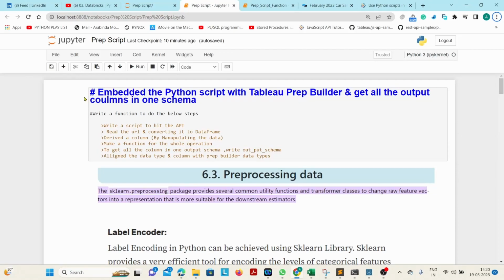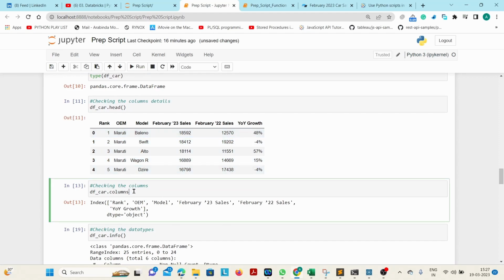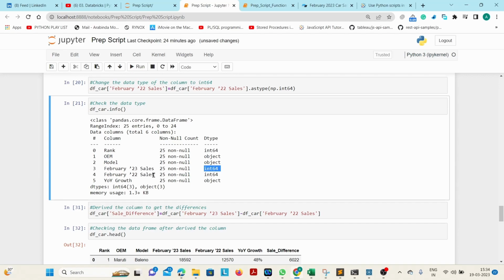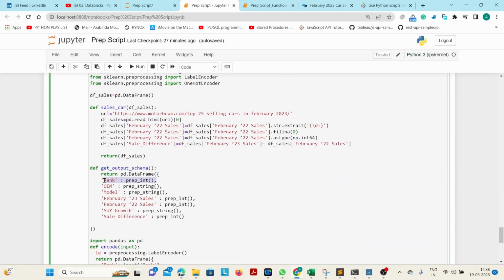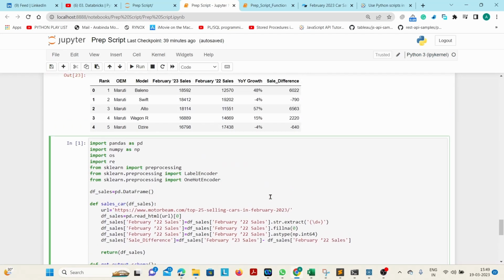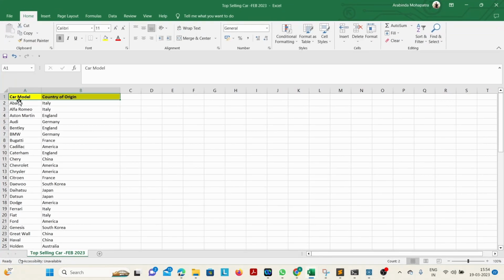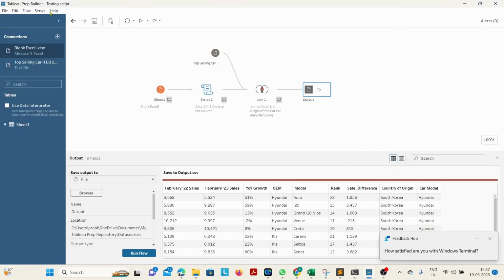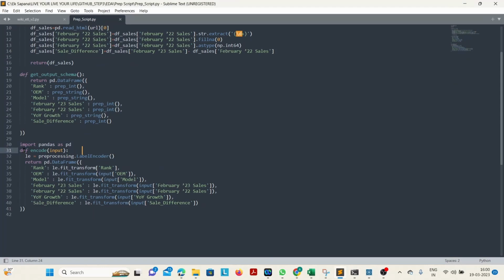Embedded the Python script with Tableau Prep Builder & get all the output coulmns in one schema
Embedded the Python script with Tableau Prep Builder & get all the output columns in one schema